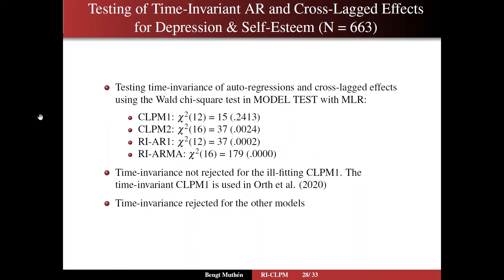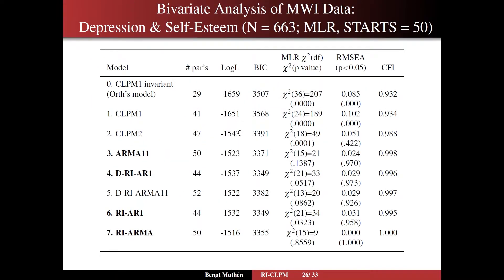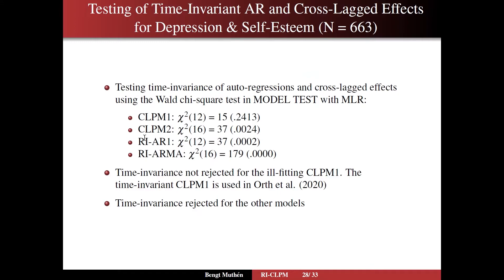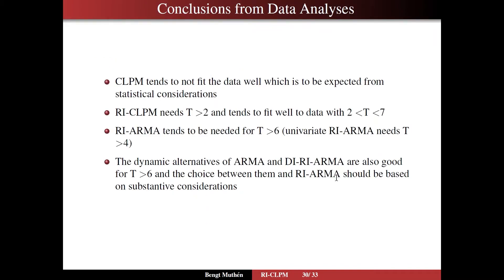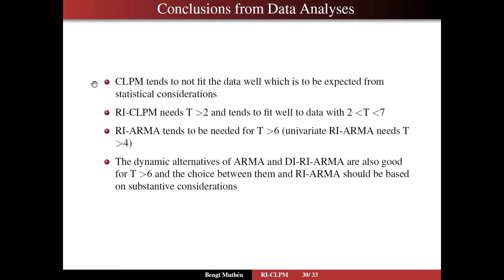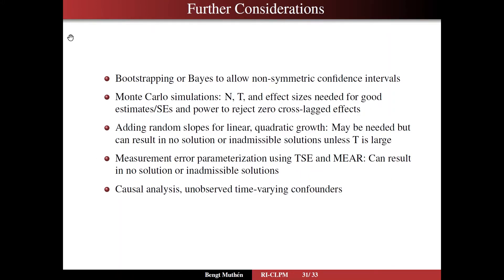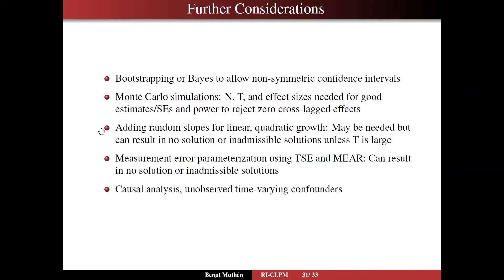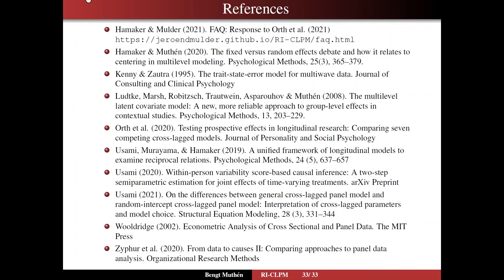Using Mplus To Do Cross-Lagged Modeling of Panel Data: Segment 10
Using Mplus To Do Cross-Lagged Modeling of Panel Data: Segment 10 - Testing of time-invariance. Conclusions from data analyses.  Further considerations.  References